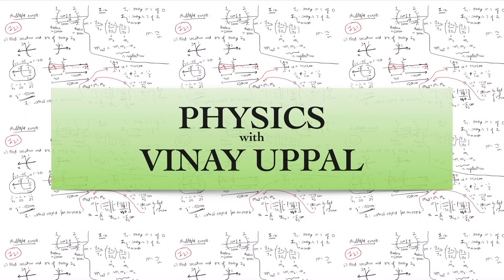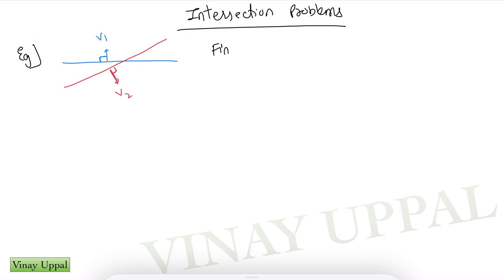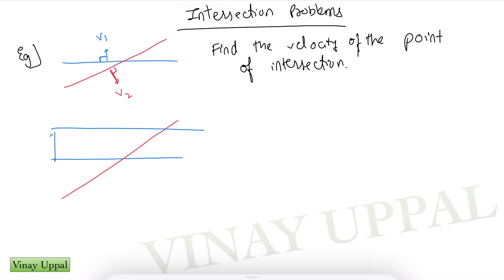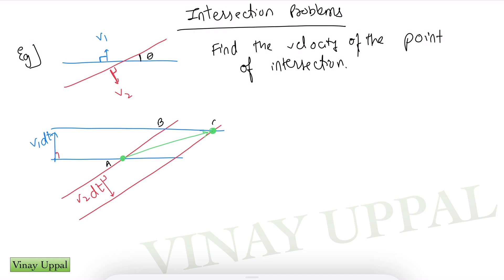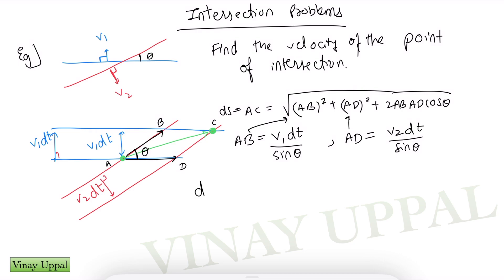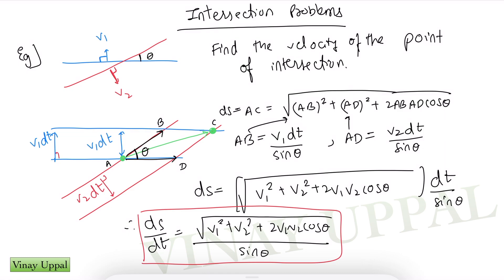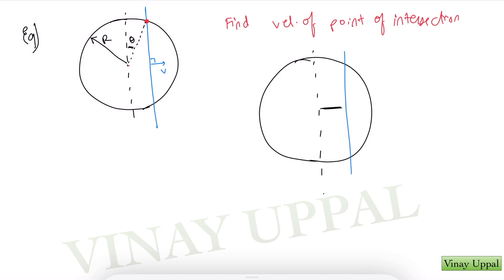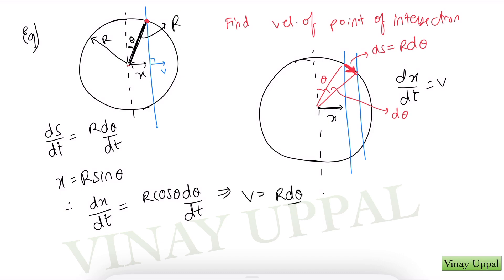Crash Course Lecture 2 Preview. FREE LECTURE! Jee Advanced.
This is a preview of  Lecture 2 from the Crash Course Series. Full lecture will be up for FREE on July 5 on this YouTube channel as well as vinayuppal.com.

Register for the Crash Course at vinayuppal.com for DPP and Pathfinder Homework Question list with FULL VIDEO SOLUTIONS for FREE!

1000+ students have enrolled for the popular GAMECHANGER course! What are you waiting for? Enroll and watch the FREE LECTURES that will truly change your physics! Watch at vinayuppal.com